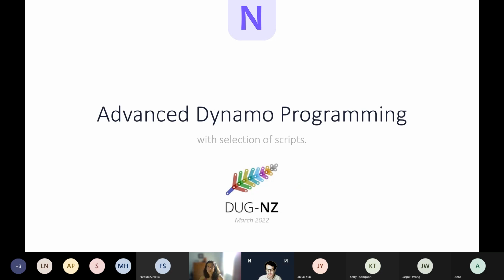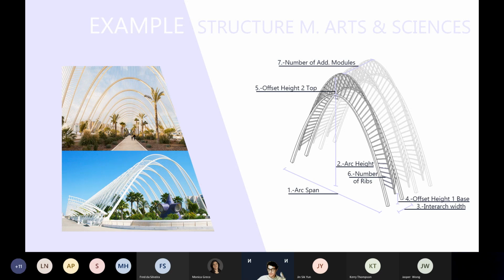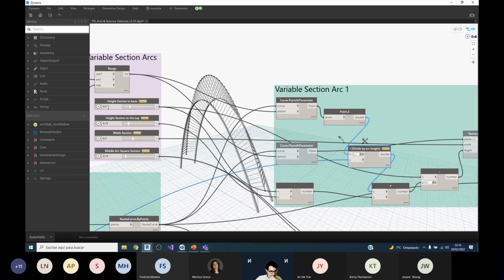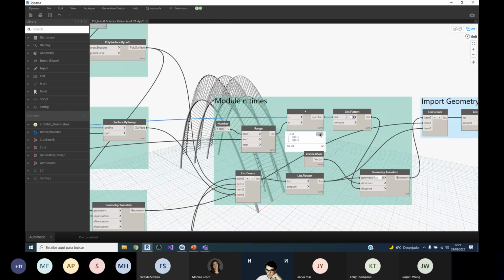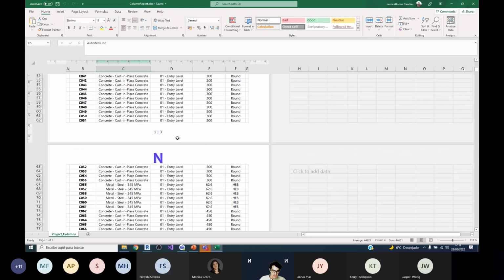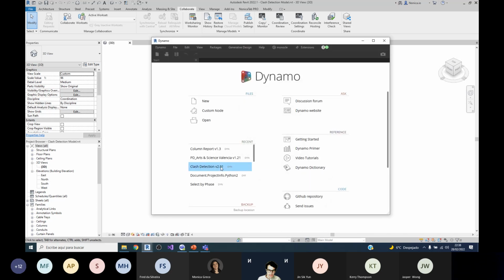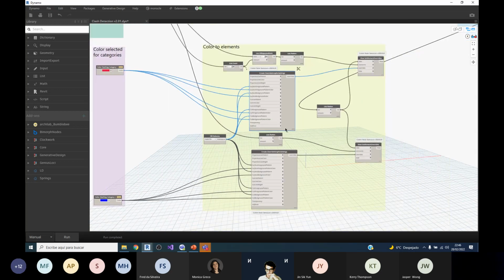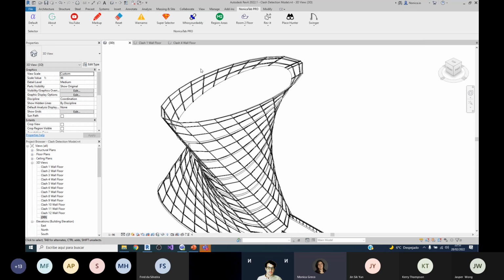Advanced Dynamo Programming with Selection of Scripts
Jaime presents a wide range of applications that Dynamo has within Revit and bring real examples of advanced Dynamo scripts carried out at Nonica, such as clash detection, data management, and parametric design.

About Jaime:

Jaime graduated with Master in Architecture from Valencia University of Technology (Spain) in 2017. From 2017 to 2020, he combined his job as an architect with advanced visual scripting and programming. The difficulties of sharing and accessing BIM automation scripts led Jaime and Blanca to launch Nonica.io in 2020 and program their first Autodesk Revit Add-In from scratch.

Nonica.io is an Add-In that simplifies access and deployment of Dynamo automation scripts at scale. Since January 2021, Blanca and Jaime are Autodesk Authorized Developers and develop Dynamo scripts and custom Add-Ins available in Autodesk App Store. Jaime is established in the Netherlands leading Nonica.io expansion.